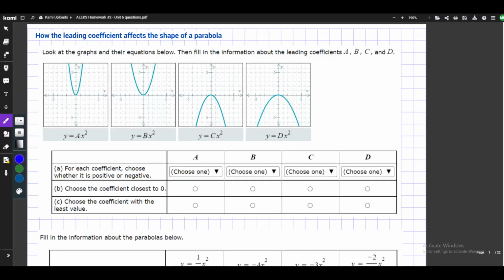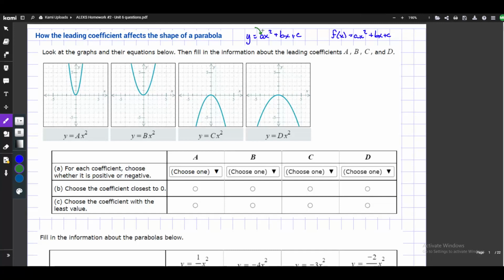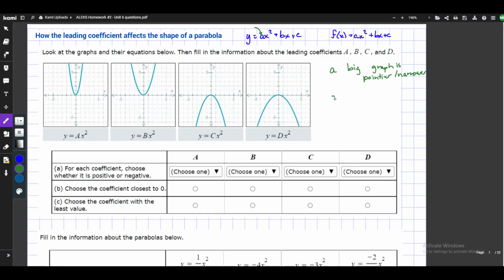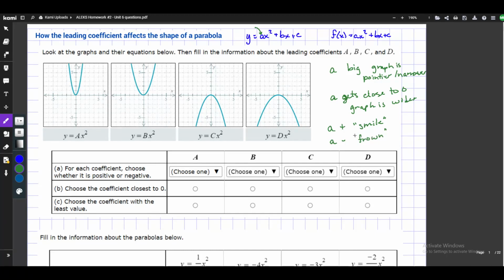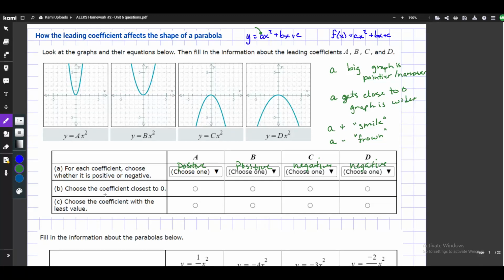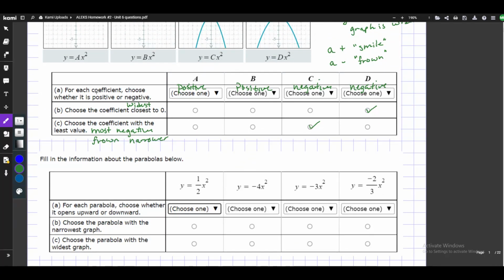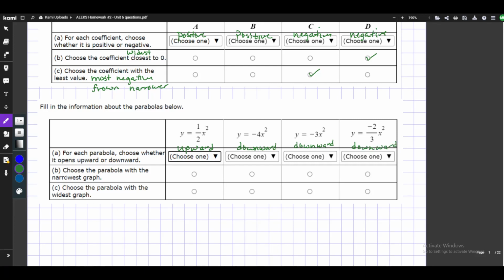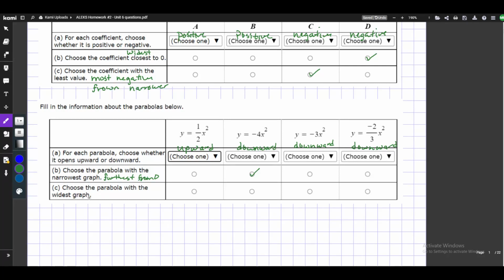How the leading coefficient affects the shape of a parabola